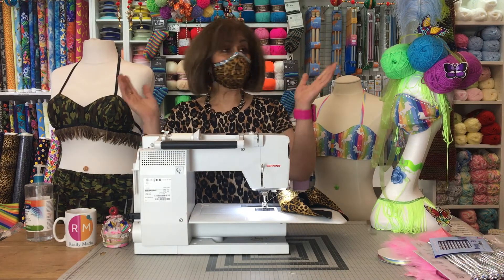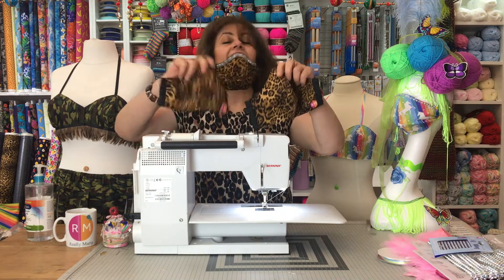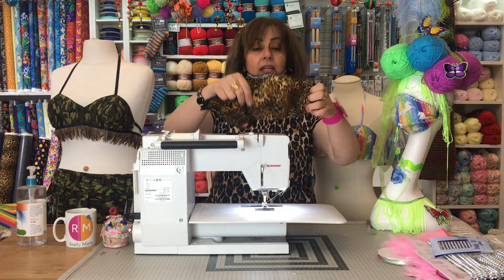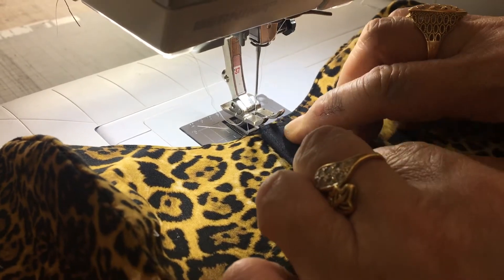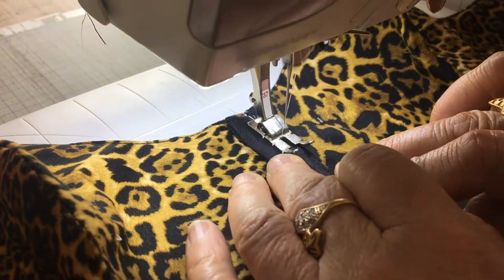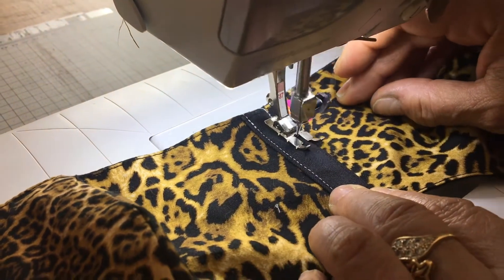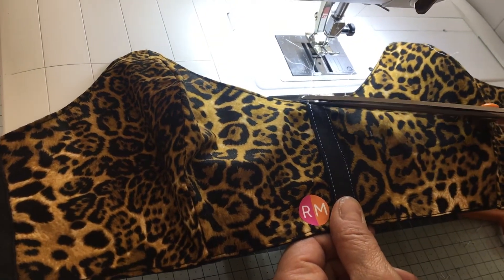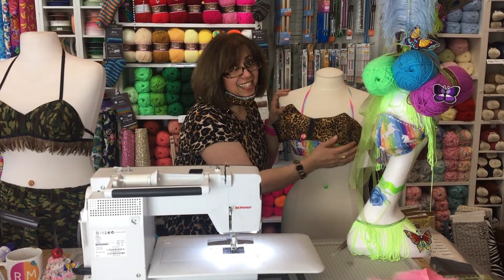Tutorial - How to turn your corona facemask into a bikini!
Maria's here teaching you how to turn your facemask into a bikini just in time for summer. This is super easy and even beginners will be able to give it a go - we would love to see your creations.

Really Maria is a haberdashery based on Lordship Lane in East Dulwich. We specialize in cotton fabrics, have a wide variety of wool, yarn and trimmings, Really Maria Doll and Pouffes Kits as well as all of your basic haberdashery needs. Visit us online at reallymaria.com